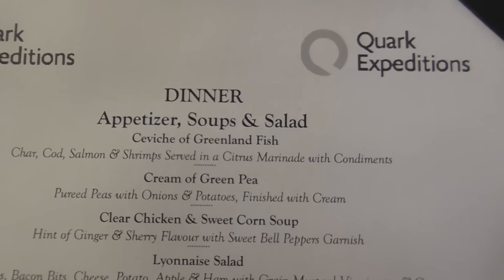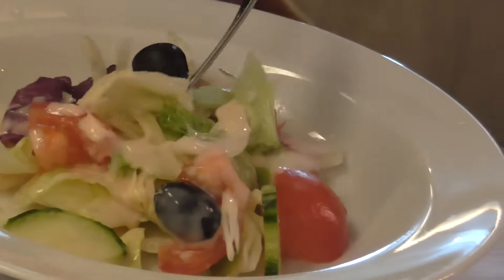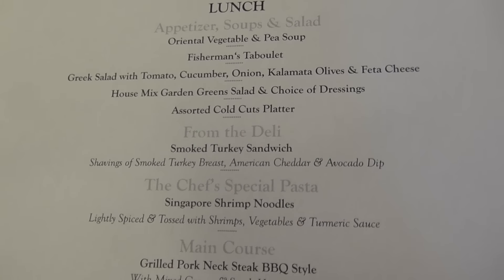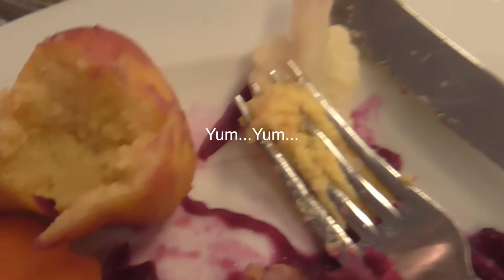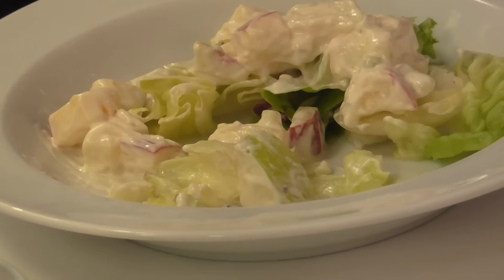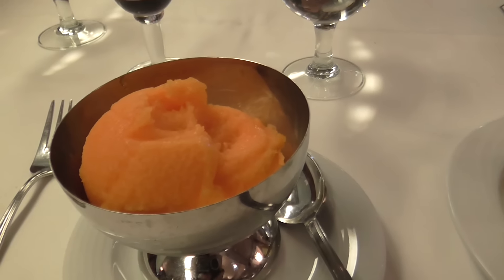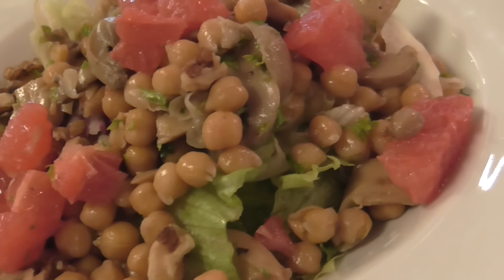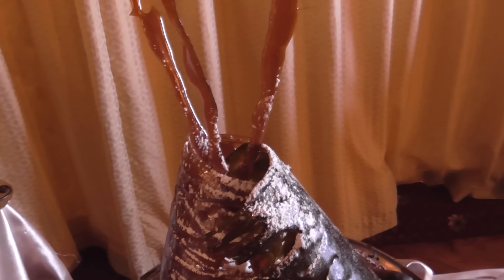Sea Explorer Expedition Cruise Food and Hindsight is 20 20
Very meal on the Sea Explorer was presented beautifully and tasted ordinary with a few exceptions. Not that I'm complaining. When a ship has to serve a gazillion meals each day that appeal to everyone's taste buds and dietary requirements, that is to e expected.

Should you take an expedition cruise to Greenland and Canadian High Arctic? I'm interested in hearing your thoughts so send them on.